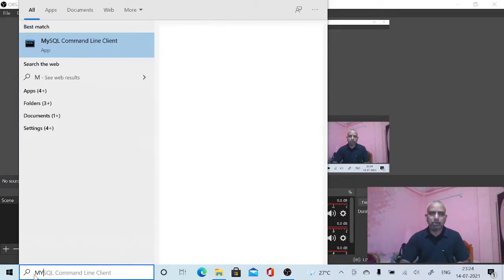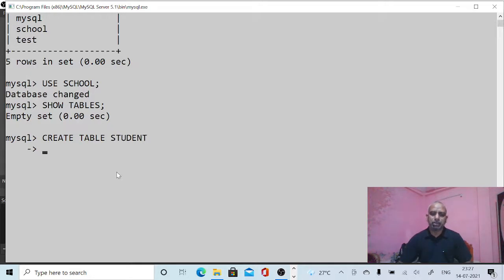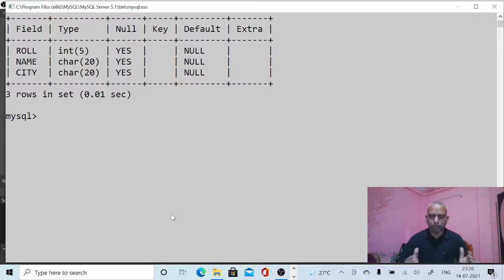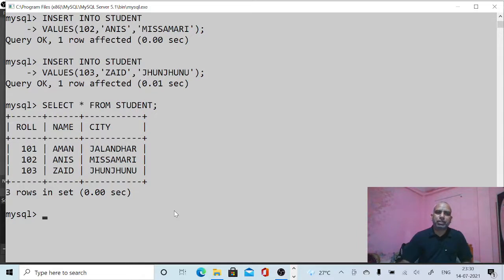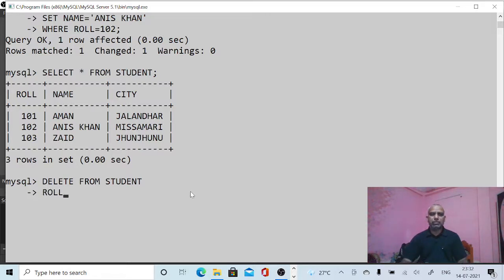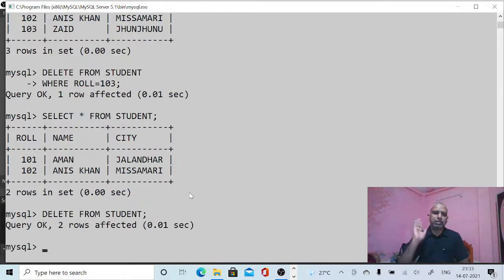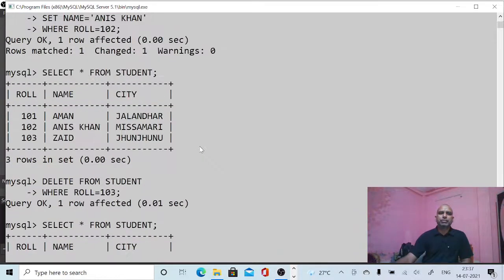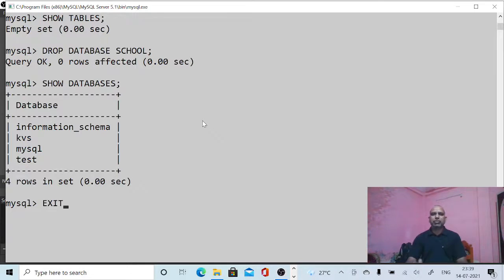MYSQL REVISION PART 1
Starting MYSQL, Show database, show table, create database, create table, describe table,  insert into, delete, update and drop commands.